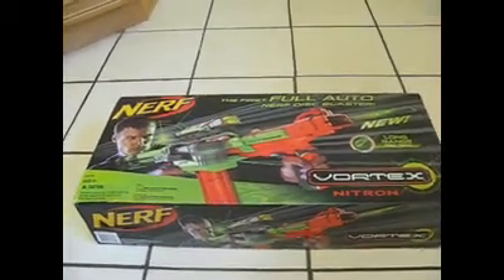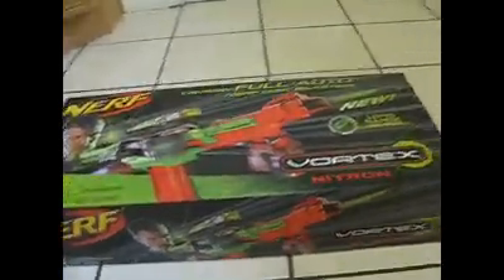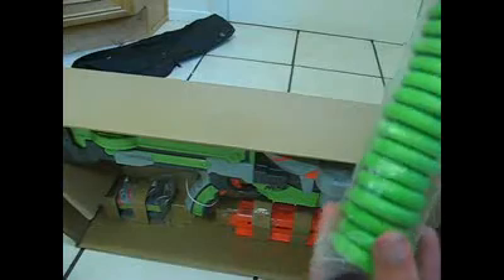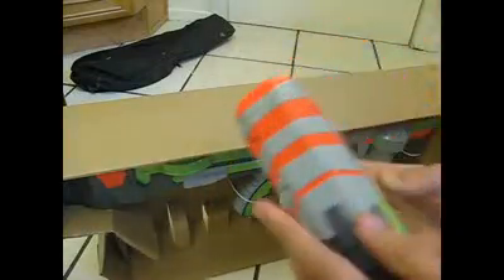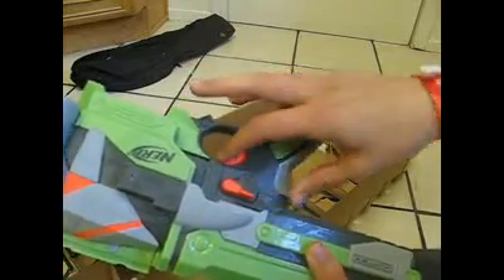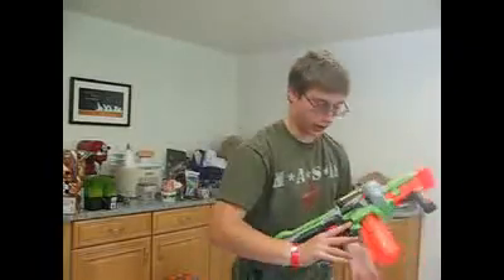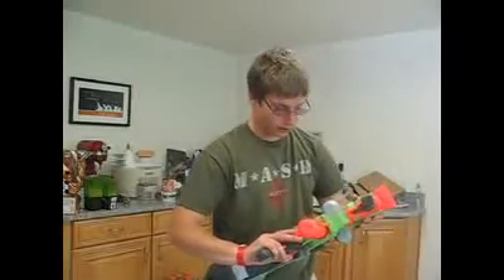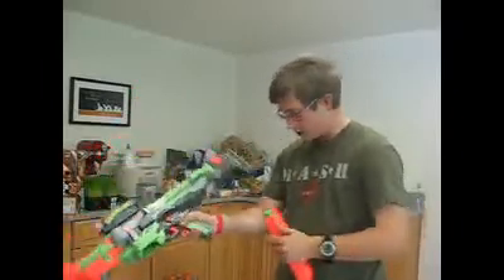NERF Vortex Nitron review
Video review of the NERF Vortex Nitron
9.5/10, $45